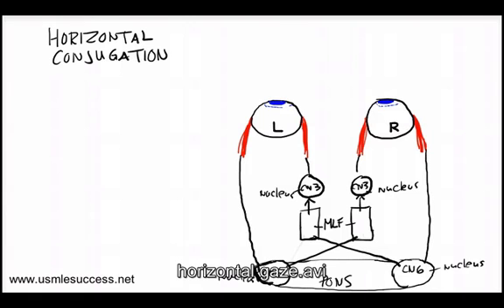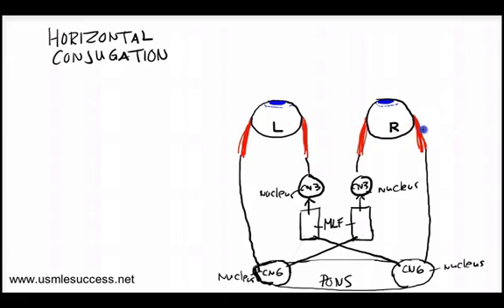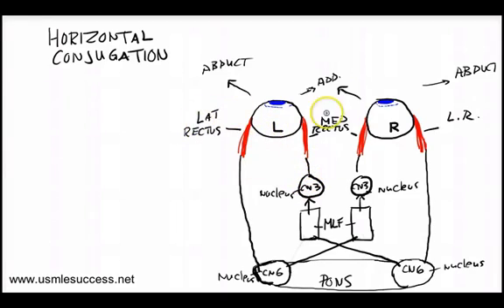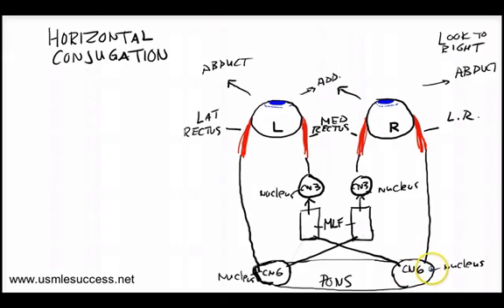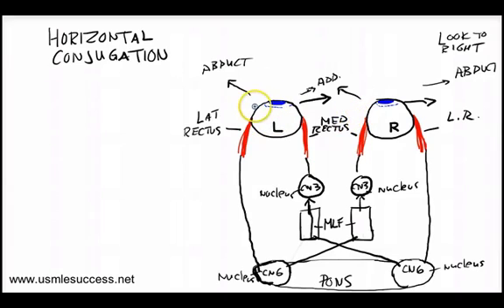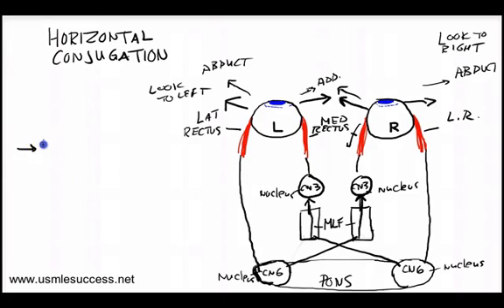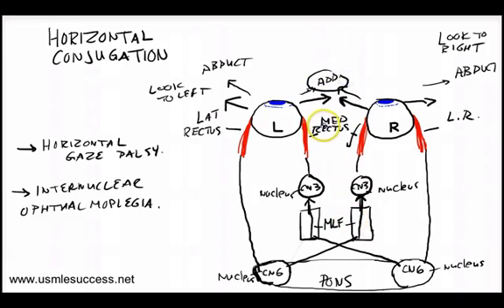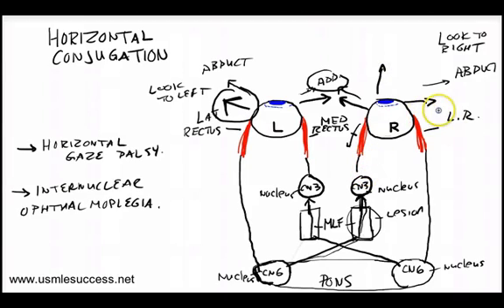USMLE Step 1 Tutorial - Conjugate Gaze Explained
UNDERSTANDING THE CONJUGATE GAZE. If you're preparing for the Step 1 exam, you know the importance of understanding the conjugate gaze.

In this video I’m going to discuss the basics of understanding the conjugate gaze. This is a super high-yield Step 1 topic, so be sure to watch it a few times until you completely understand.

If you want to learn how to get the most out of your USMLE Step 1 review, make sure to grab our free ebook called “Top 5 Causes of Step 1 Failure”. It includes the FIVE most common reasons why students are failing the Step 1 exam, which will allow you to avoid making these same mistakes as you work towards your Step 1 preparation goals.

Join our Facebook community where we’ll share additional tips & tricks for all of the USMLE exams

Have you been thinking about taking your USMLE Step 1 Preparation to the next level? There’s no better way to ensure your success than by joining the #1 Ranked Step 1 Preparation Program in the Nation. With an over 99% student success rate, investing in your Step 1 success is the best decision you can make for your career.